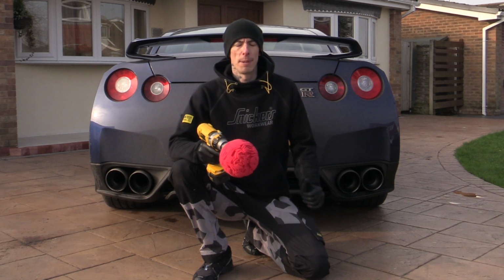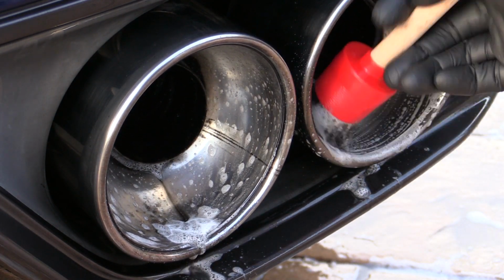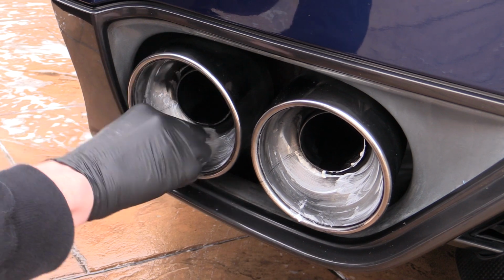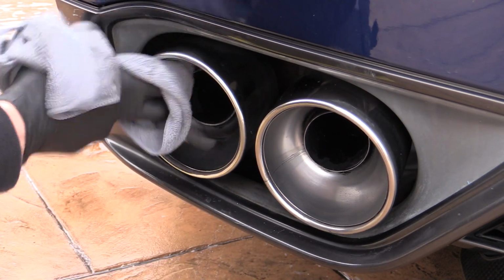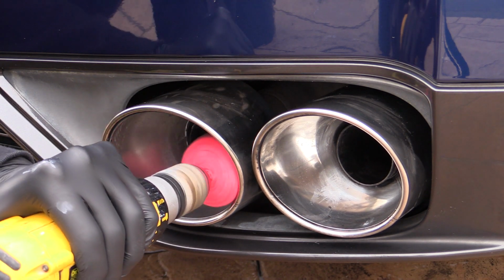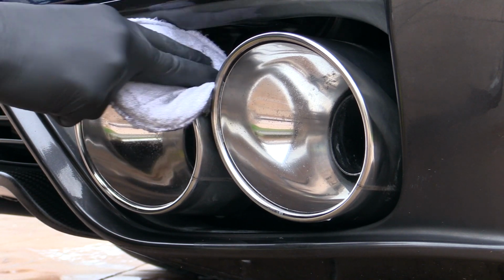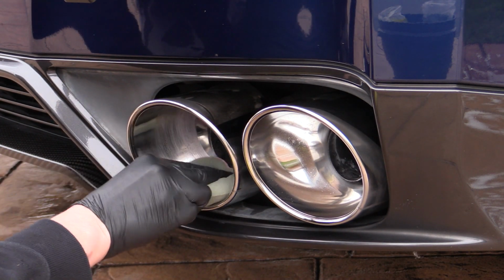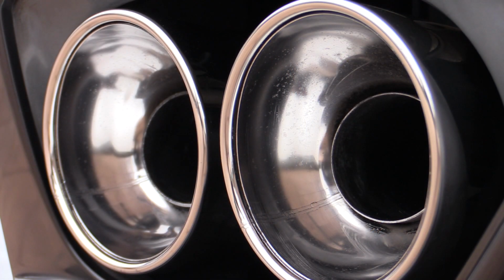Nissan GTR Poo-Shoot Polish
In this video I give the quad poo-shoots of a Daytona Blue Nissan GTR a good going over using both my bare hands and a machine fitted with a few fancy Mothers polishing bits.

Autosmart G101 All Purpose Cleaner:

Autosmart Smart Wheels:

Vikan Long Reach Wheel Brush:

Autobrite Magifoam: